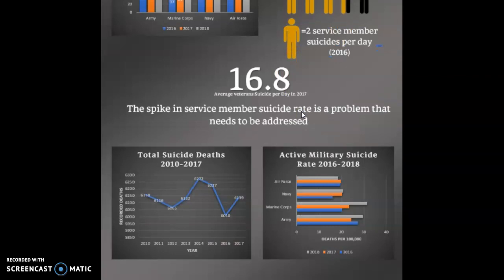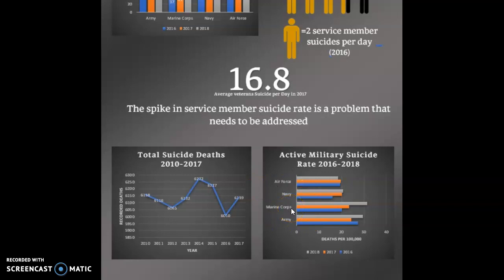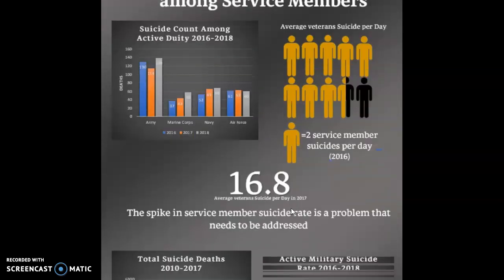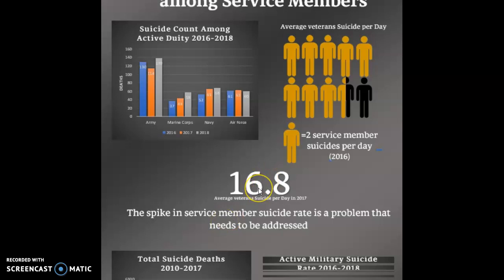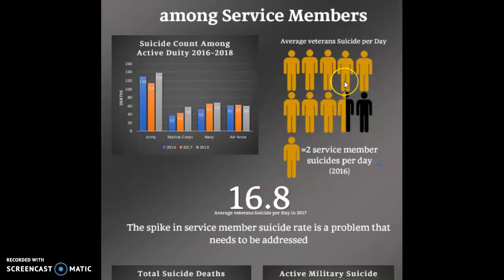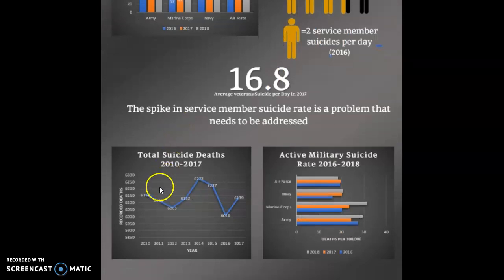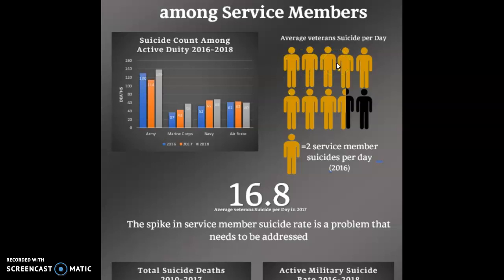Infographic Design Choices Final